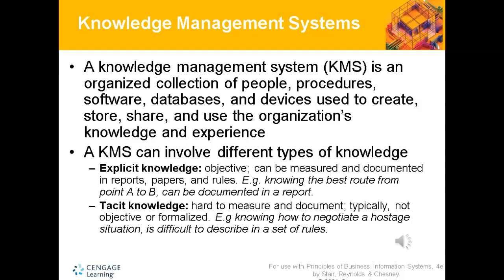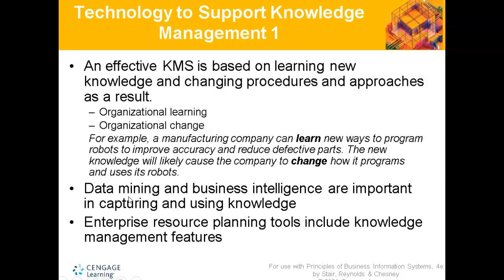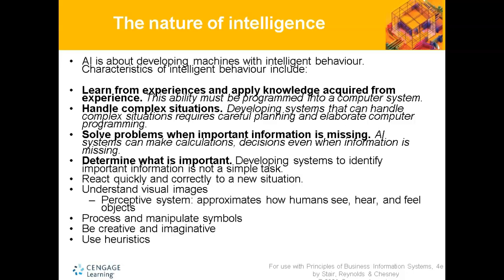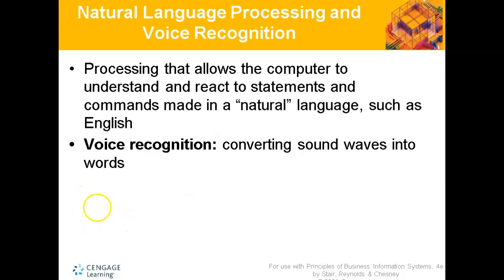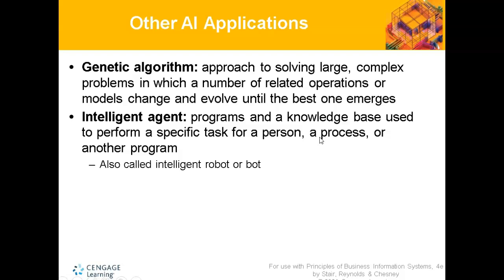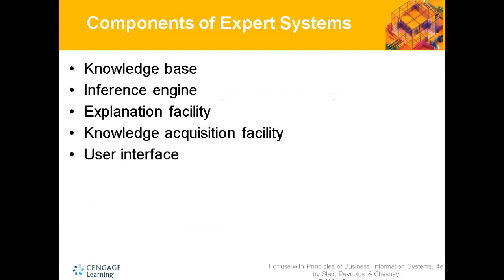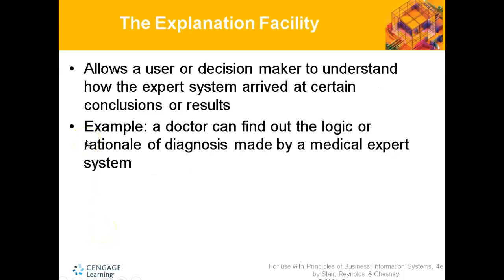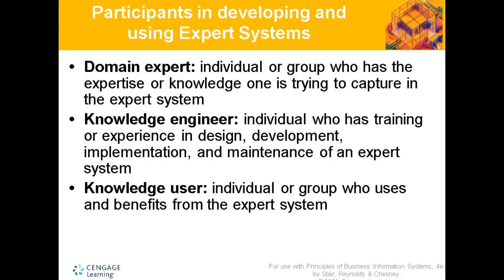Knowledge Management Systems - Full Overview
A full overview of Knowledge Management Systems Chapter 9